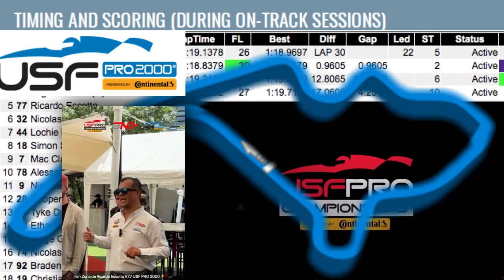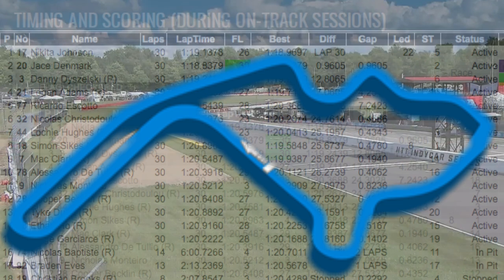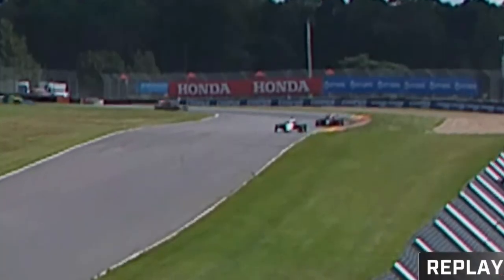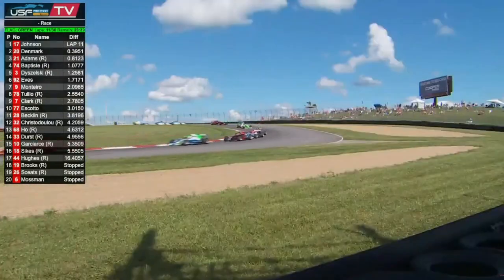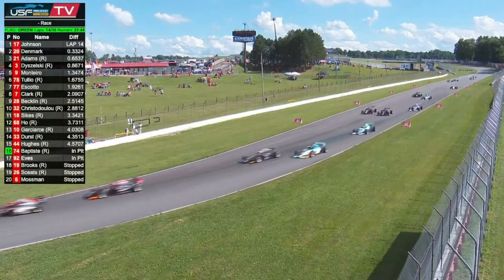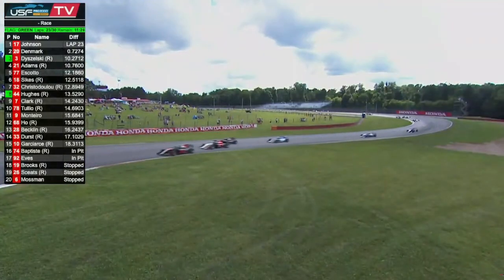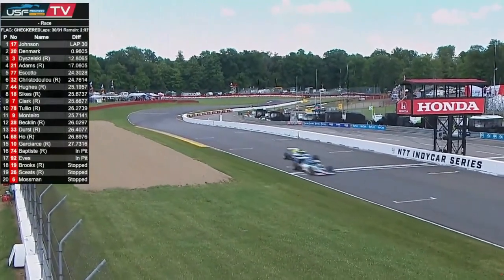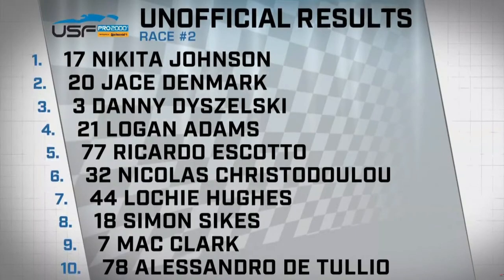Lluvia de accidentes en el Grand Prix MID OHIO – Ricardo Escotto termina en 5º.lugar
El piloto mexicano consiguió mantenerse el 5º lugar en su última carrera en MID OHIO.

Aunque arrancó en la posición 18 fue escalando poco a poco gracias a diversos accidentes en los que afortunadamente no estuvo involucrado.

La siguiente parada será en Toronto, Canadá.

El punto de la FAN ZONE de esta carrera en CDMX fue  AL BAT MX, ubicado en Av. Paseo de la Reforma 227